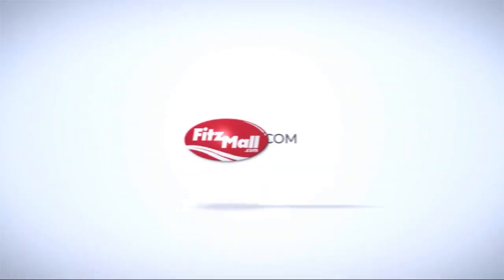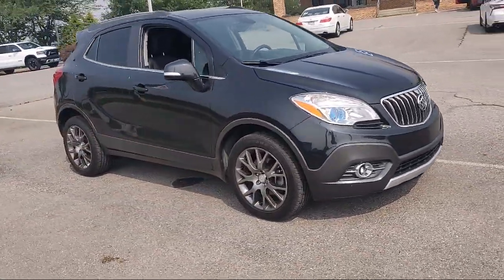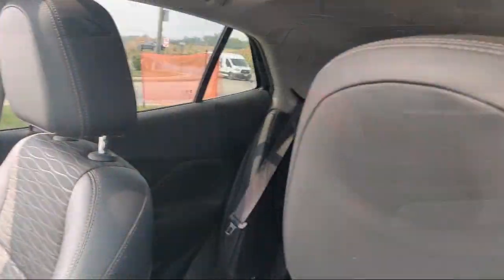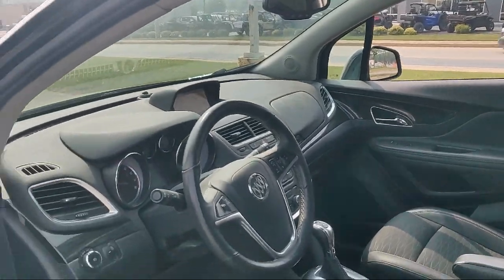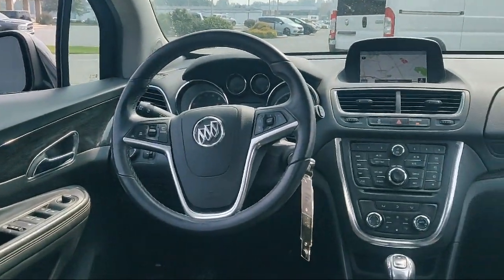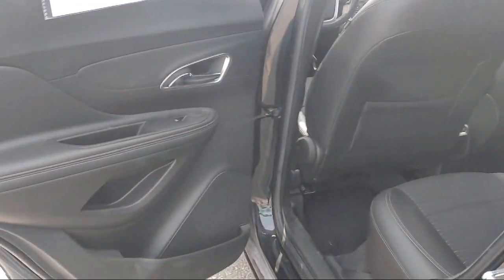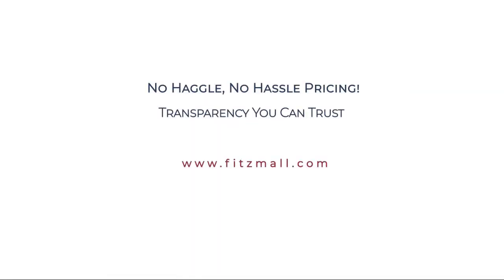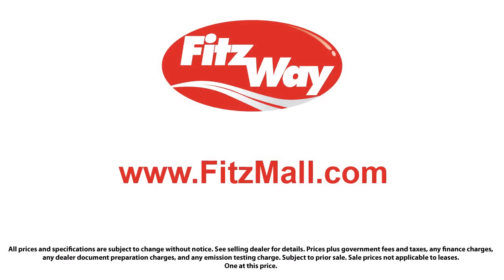2016 Buick Encore AWD 4dr Sport Touring Hagerstown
2016 Buick Encore AWD 4dr Sport Touring - Stock Number: YA57378A - VIN: KL4CJ2SM0GB706853.

101 S. Edgewood Drive